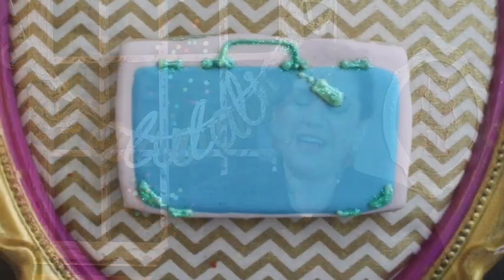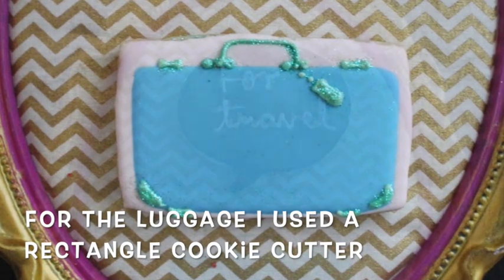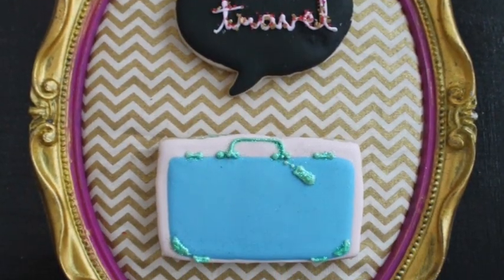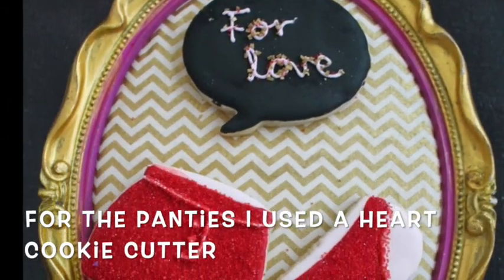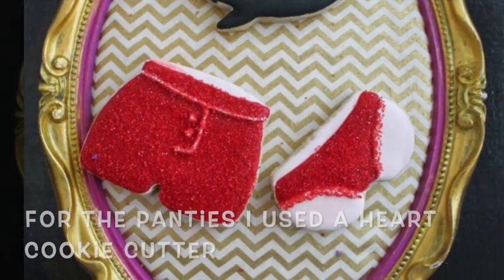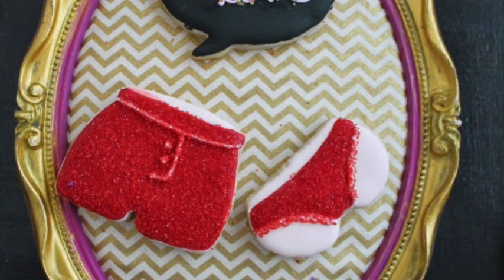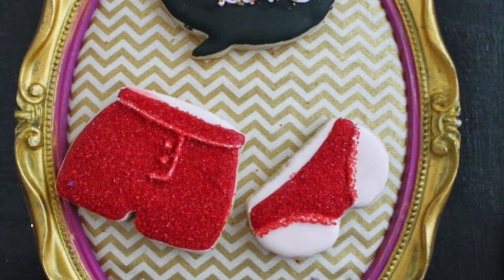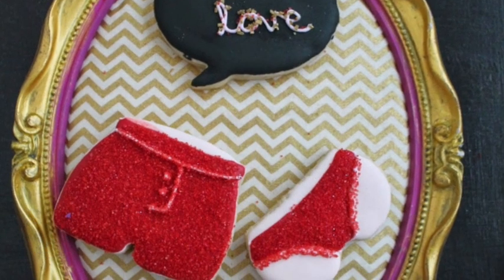New years party cookies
Traditions for new year's eve

In this video you will some cookies I decorated for a New year's eve party based on some  traditions for New year's eve.

Amazon
Kitchen Aid